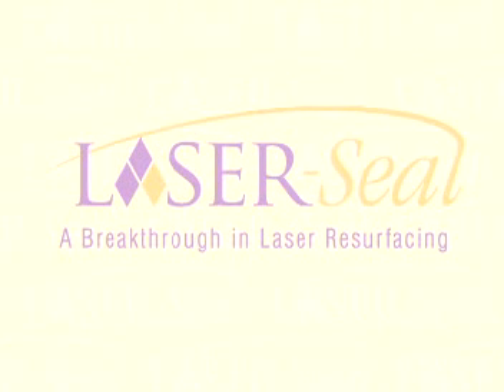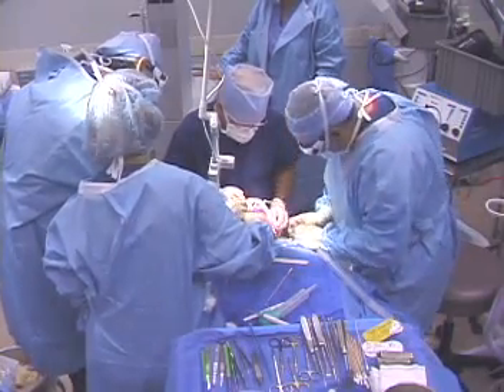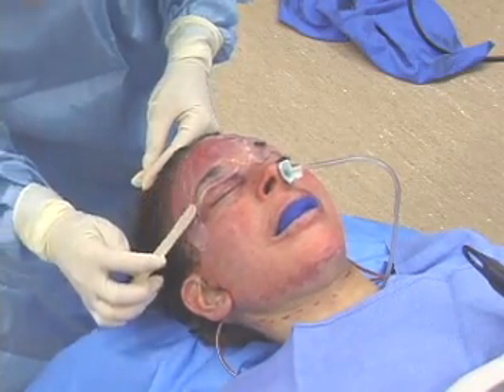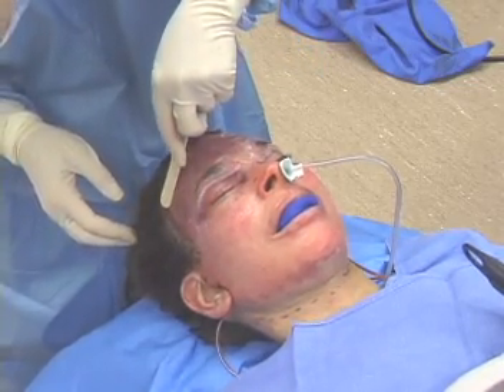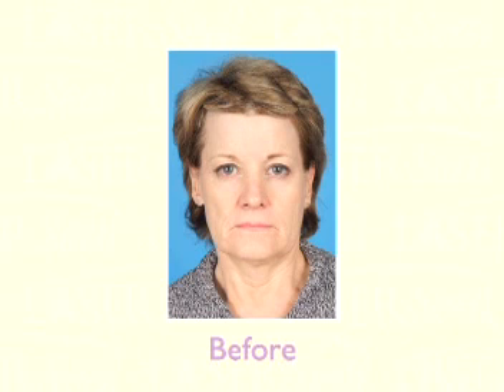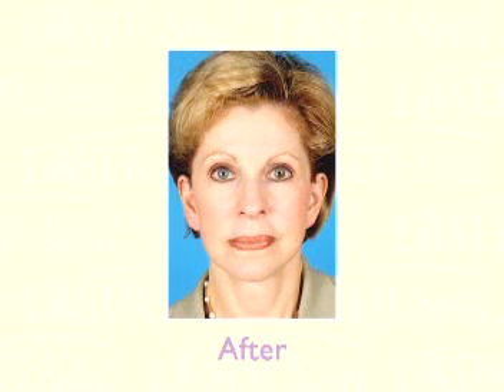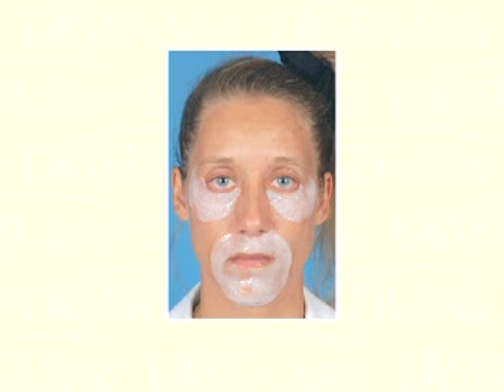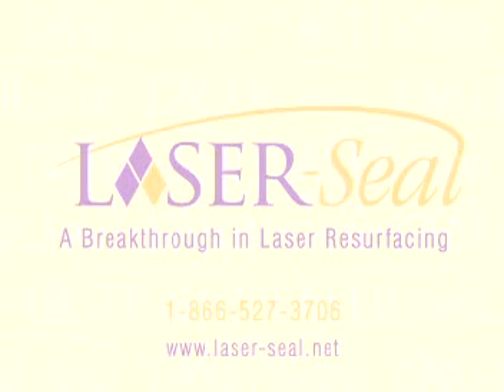Laser Resurfacing Treatment by Laser-Seal(TM).mpg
Introducing Laser-Seal (TM) an innovation in laser resurfacing allowing CO2 laser results with Erbium Laser recovery.

Developed by Bahman Guyuron, MD, who realized the need for an improved occlusive dressing for patients, Laser-Seal is a transparent occlusive silicone dressing with numerous benefits when compared to traditional adhesive tape dressings or ointments that are the standard following laser resurfacing.

The failure of tape dressings to adhere to and protect the skin surface, the cumbersome process of application, the invariable need for replacement of the tape the day after initial application and the inability to detect infection developing under the tape dressing were the impetus behind the invention of Laser-Seal.

Laser-Seal consists of silicone and a catalyst, each in a separate container. They are mixed in a cartridge while being delivered to the laser treated area using a specially designed applicator gun.